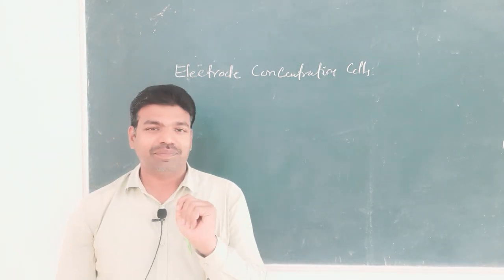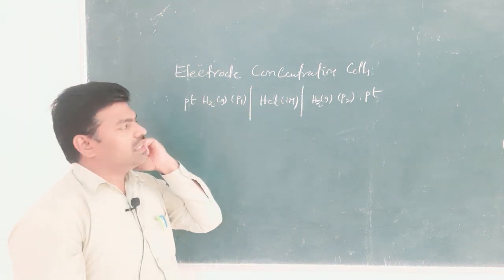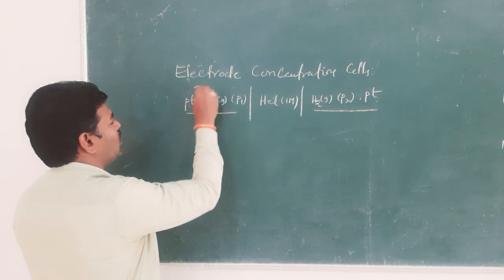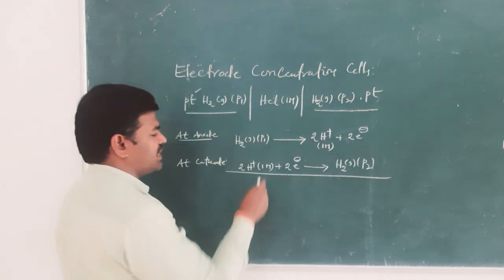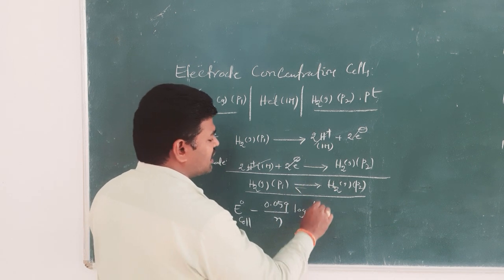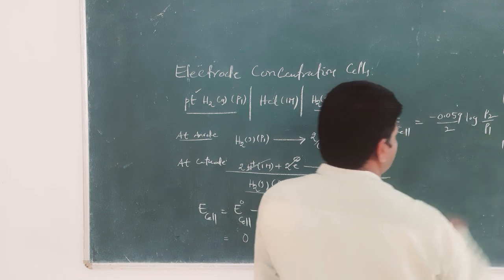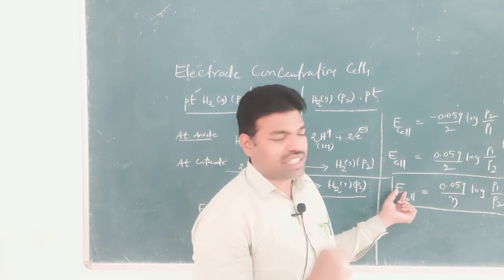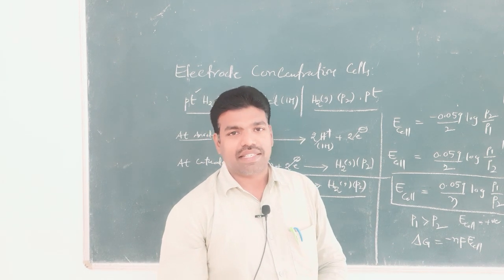Concentration Cells// Electrode Concentration Cells/EC Part-13//Lecture-48